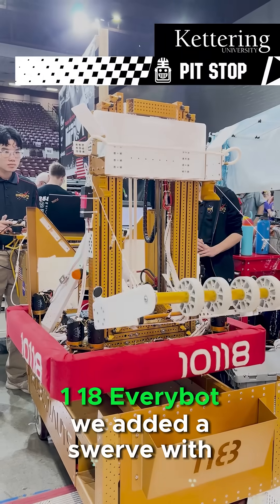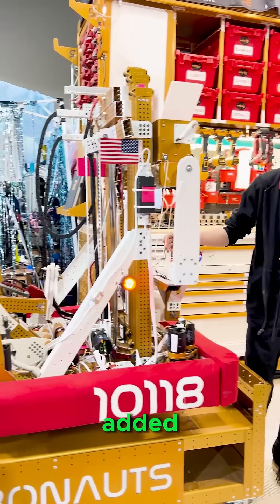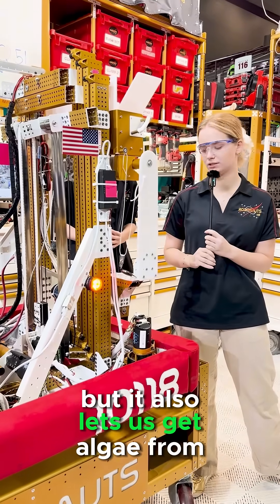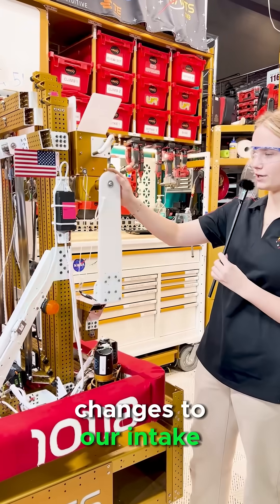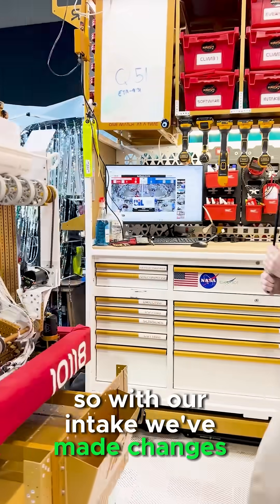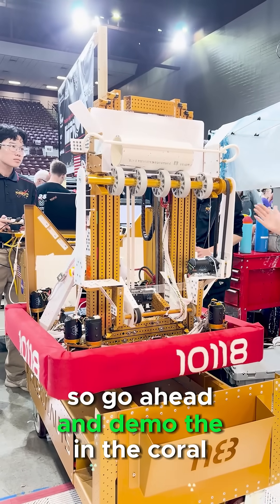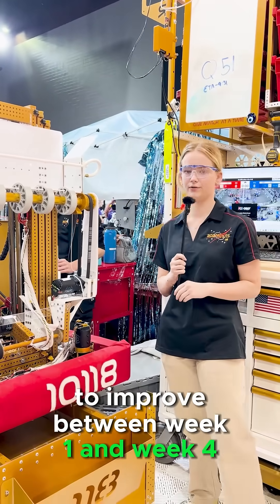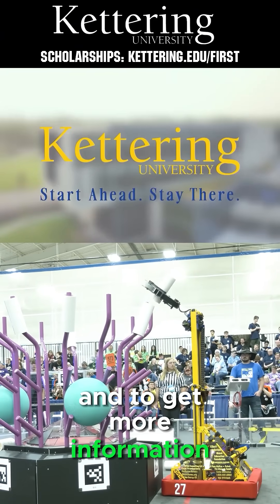10118 Everybot Upgrades | FRC Pit Stop | 2025 REEFSCAPE